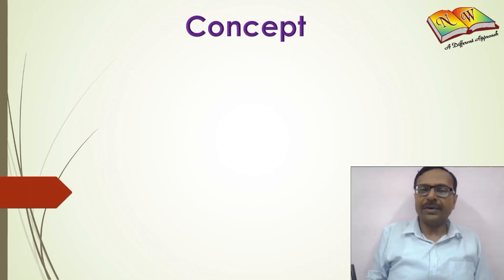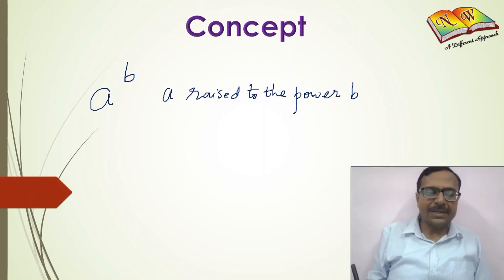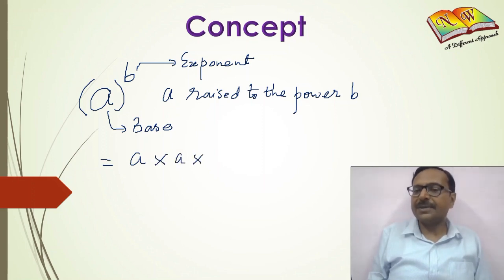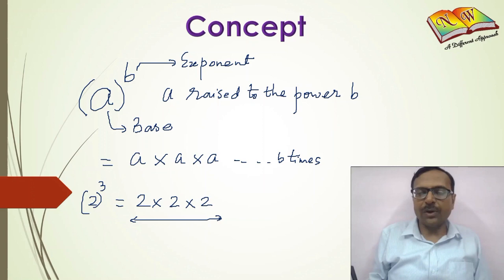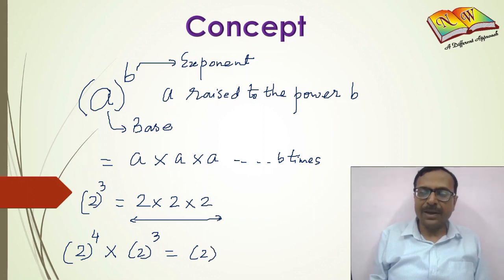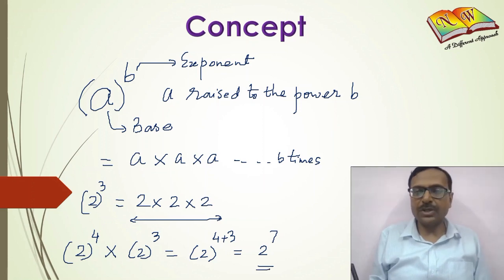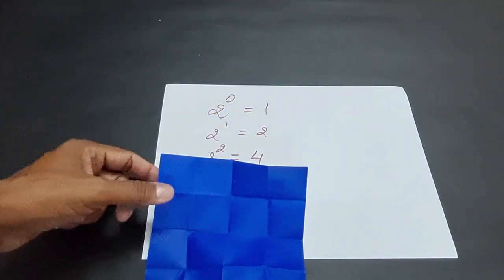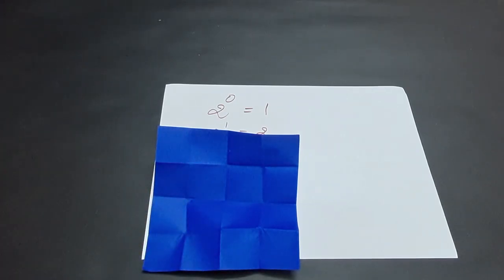Class 8th Mathematics experiment/ New Way publication